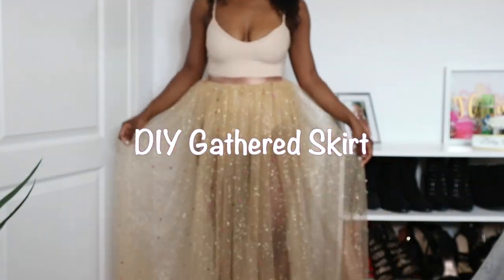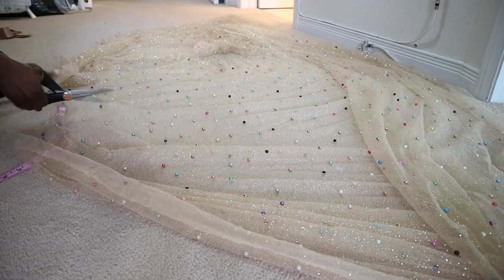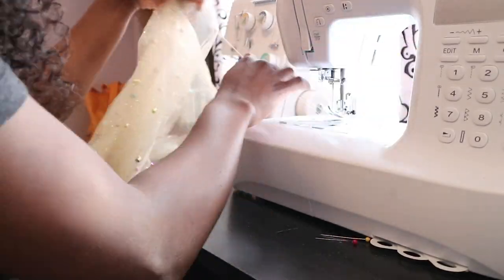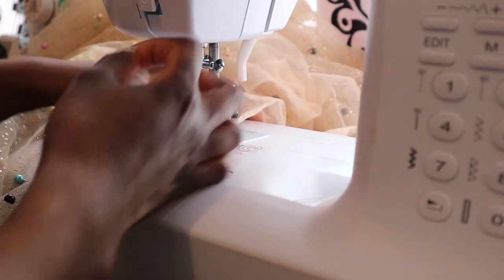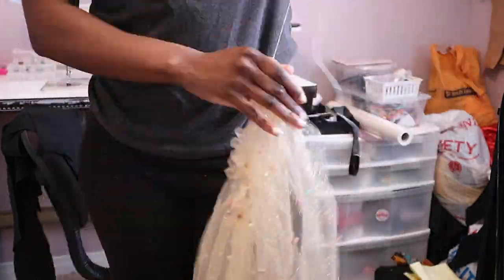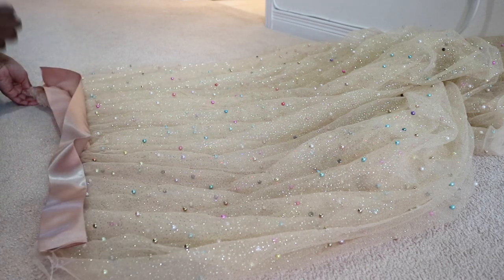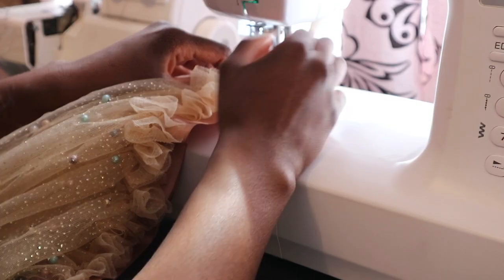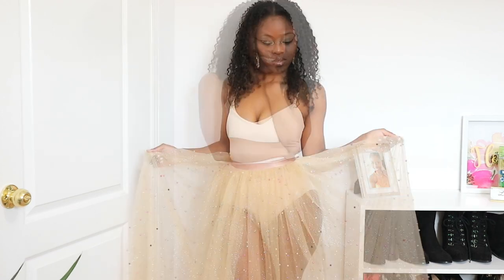DIY | COACHELLA INSPIRED- TULLE GATHERED SKIRT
MATERIALS

5 Yards of tulle fabric
1 Meter of Ribbon
Matching thread
Scissor
Sewing Machine
Pins
Tape measure

So as I mentioned before I will be doing a giveaway for this skirt, which is perfect for vacation. The details are posted below and good luck!

1. Must be following Tahjay Couture on instagram

2. Must tag three friends on the Tahjay Couture Giveaway post

3. Must repost your favourite Tahjay Couture photo and tahjaycouturegiveaway